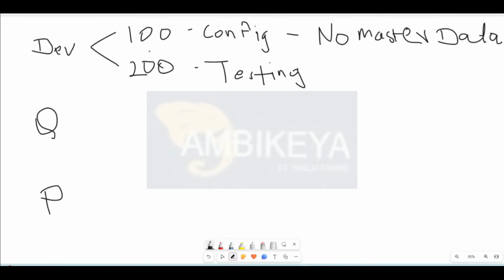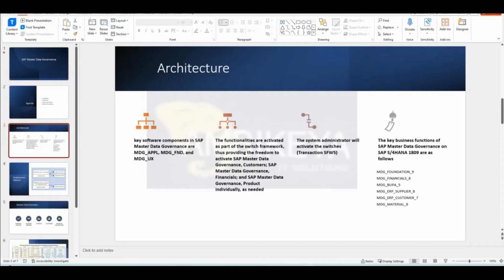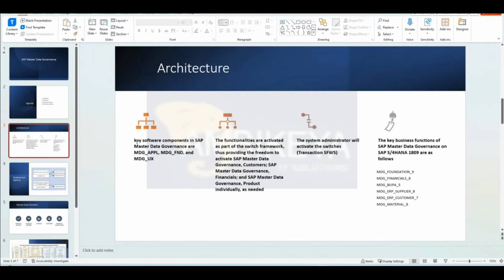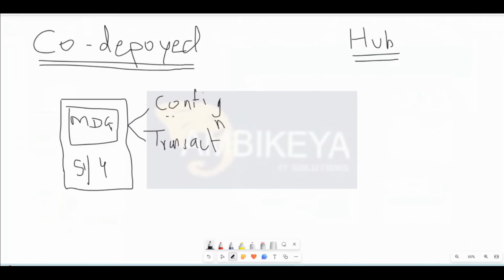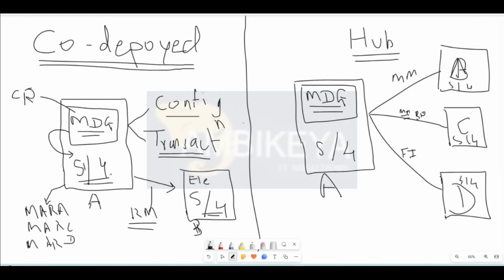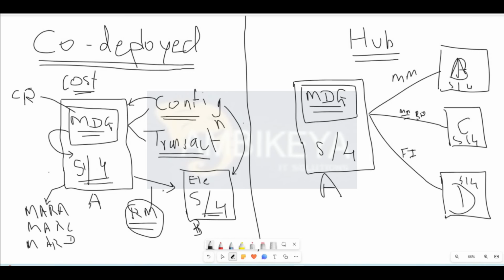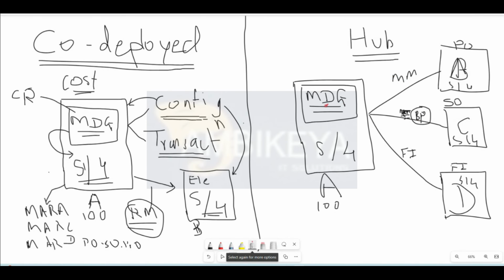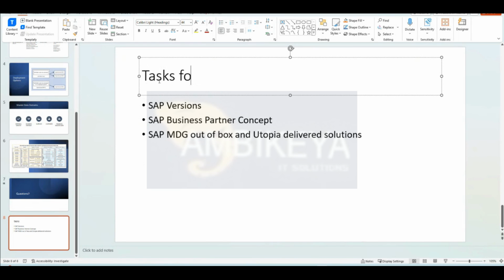SAP MDG (Master Data Governance) || Best SAP Training || Ambikeya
SAP 3 tier Architecture
SAP Landscape
SAP MDG Introduction
SAP MDG Architecture
SAP MDG Deployment Options